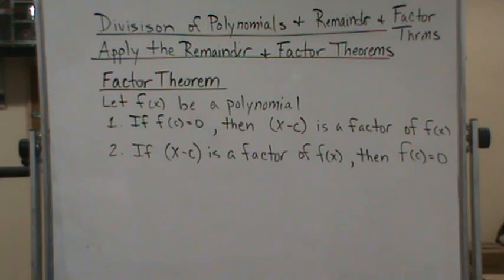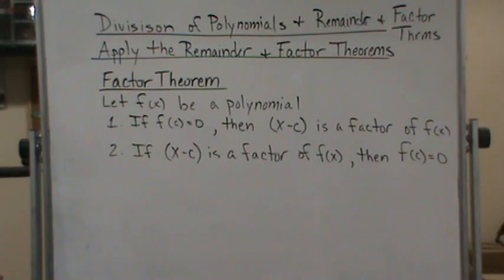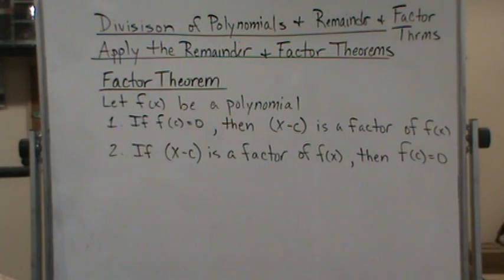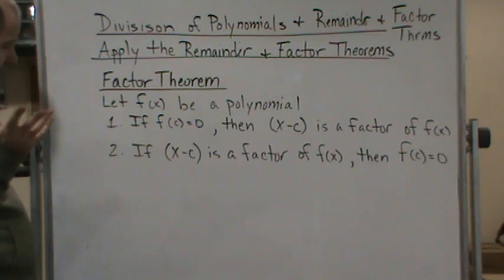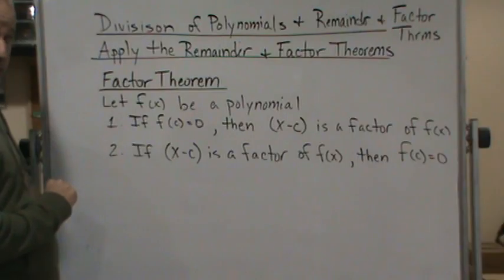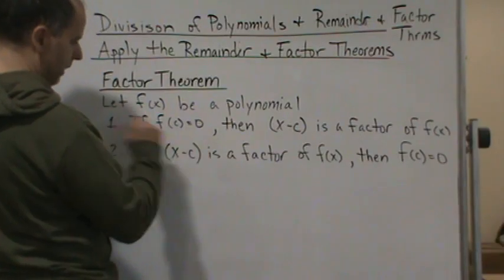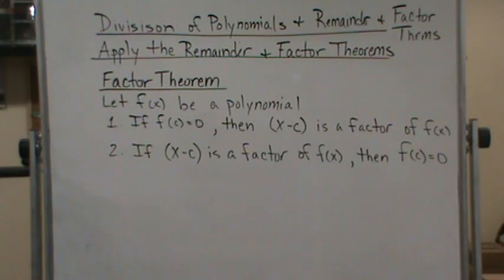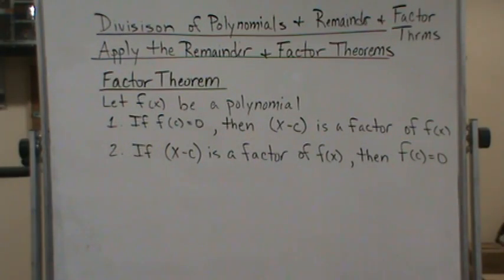MTH122 College Algebra 3 3 Div of Poly and Remainder and Factor Theorems Factor Thm